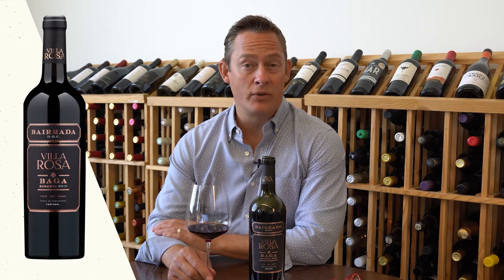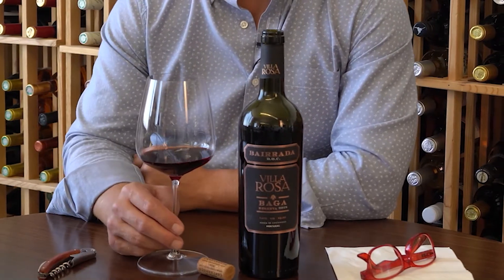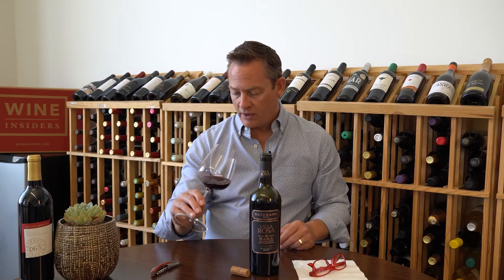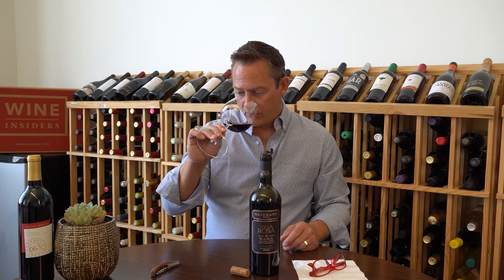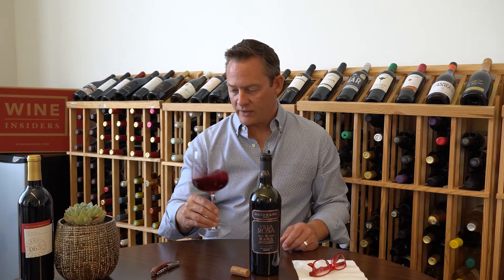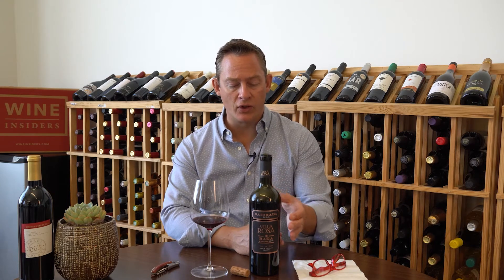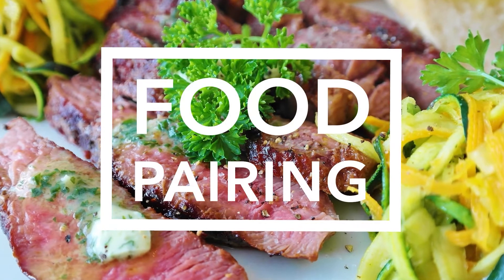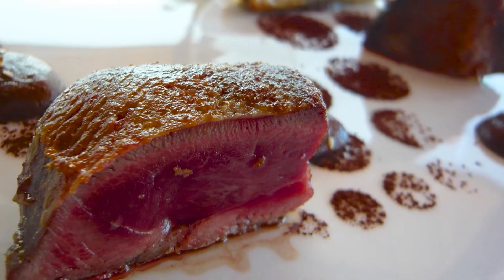Villa Rosa Baga Reserva D.O.C.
Wine Insiders Sommelier tastes and reviews  Villa Rosa Baga Reserva D.O.C. from Bairrada, Portugal.